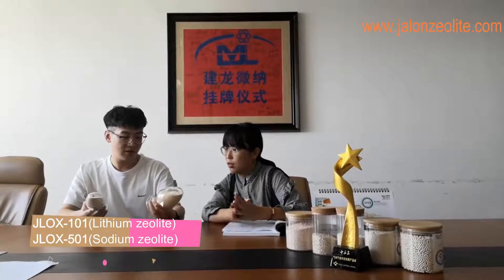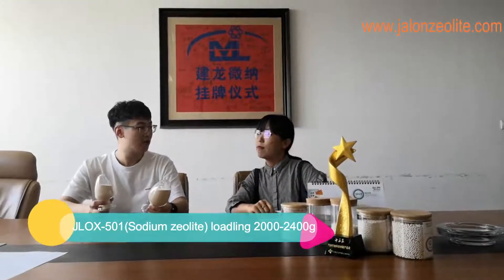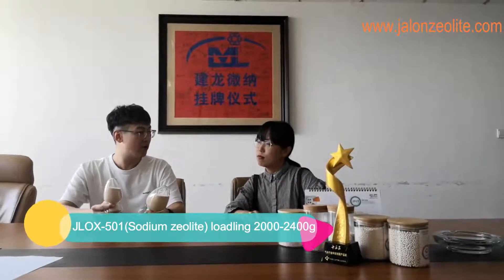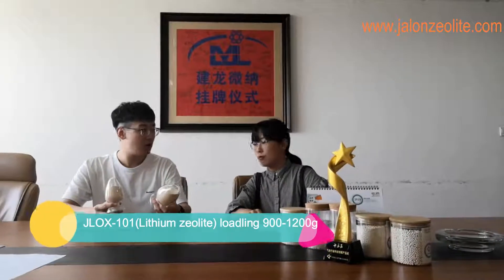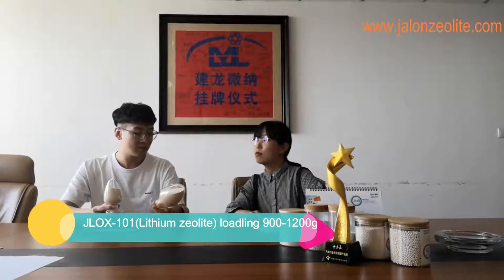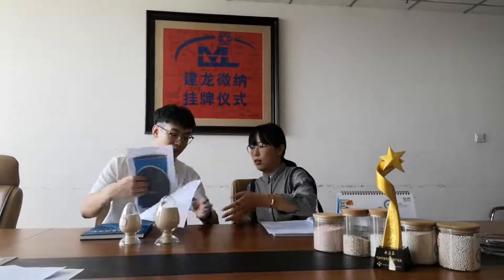Oxygen Zeolite Molecular Sieve Procurement Guide#molecular sieve#zeolite#oxygen concentrator#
The Video Will Introduce How to Choose Zeolite Molecular Sieve for Oxygen concentrator